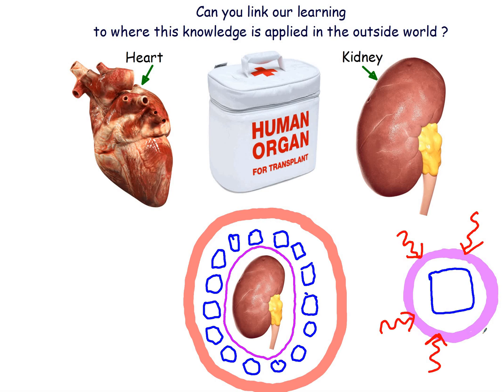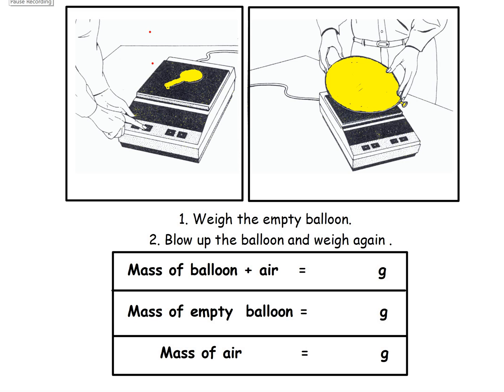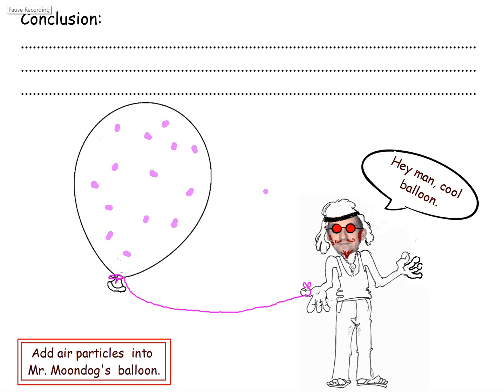SOLIDS, LIQUIDS AND GASES - Lesson 5